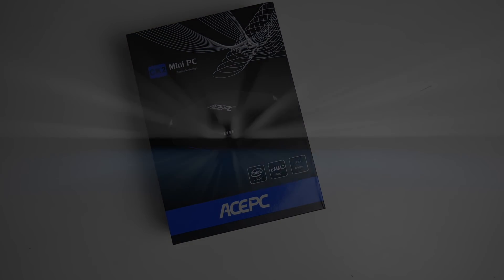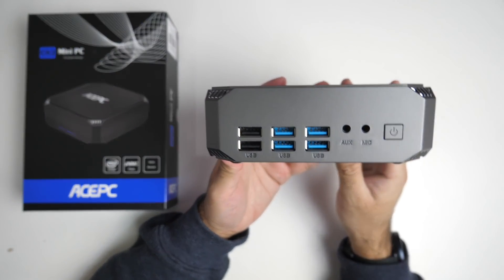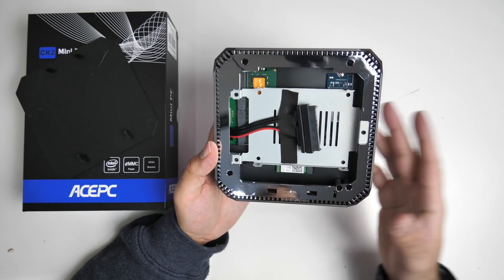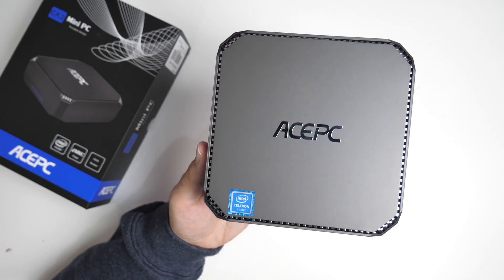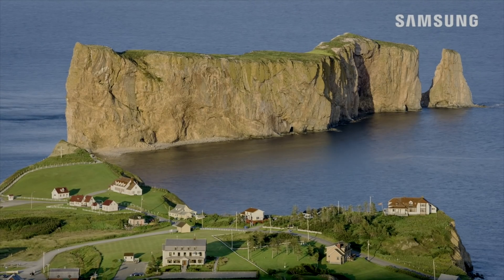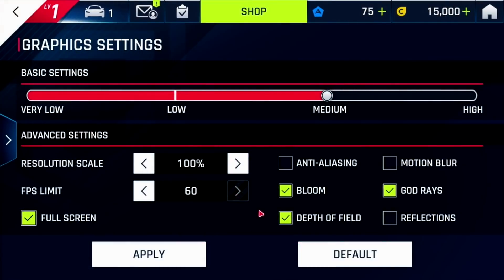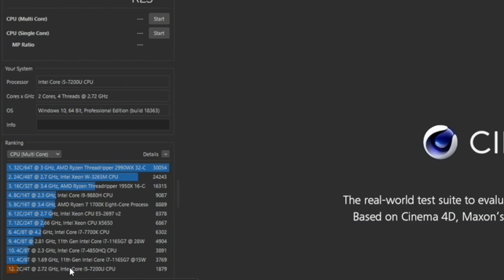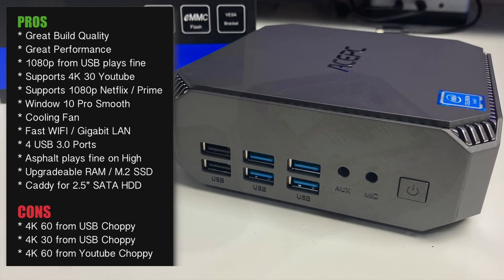ACEPC CK2 MINI PC | WIN 10 Pro | Core i5 7200U | 8GB | 128GB SSD - Any Good?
ACEPC CK2 MINI PC | WIN 10 Pro | Core i5 7200U | 8GB | 128GB SSD

✅ Amazon US
✅ Amazon UK

* CPU: Intel Core i5-7200U (Dual-core)
* GPU: Intel HD 620
* 8GB DDR4 RAM (Upgradeable to 16GB)
* 128GB (M.2 SSD) (Upgradeable to 2TB)
* Spare 2.5” Sata Expansion (Up-to 2TB)
* WIFI AC / Gigabit LANs
* Bluetooth v4.2
* Support USB 3.0 (x4)
* Windows 10 Pro 64bit (Licensed)
* Triple Display Outputs (HDIMI/DP/VGA)
* Internal Cooling Fan